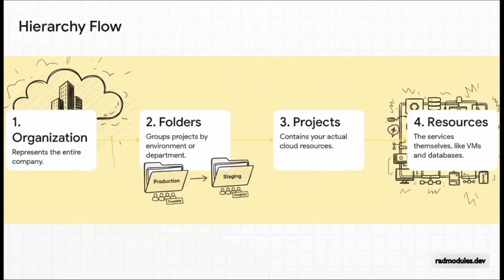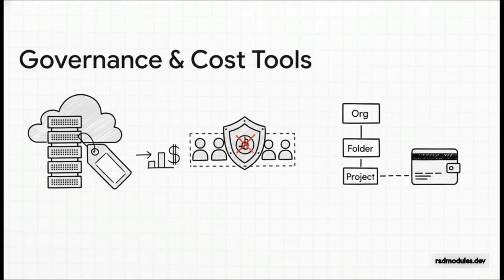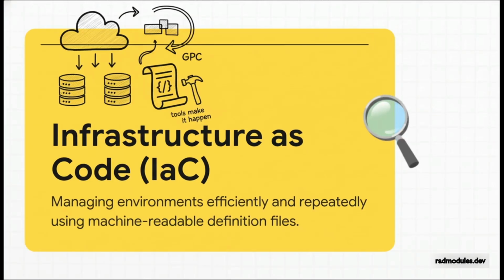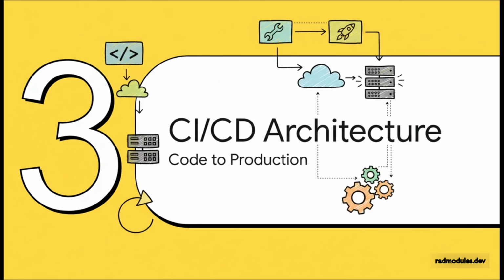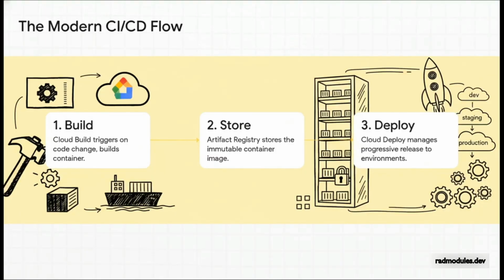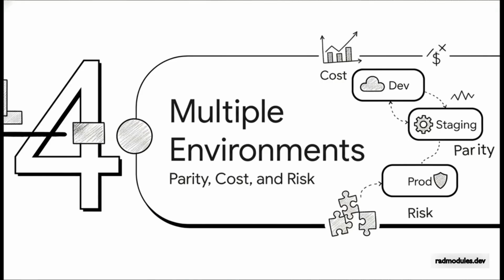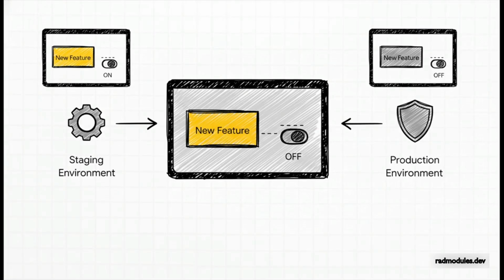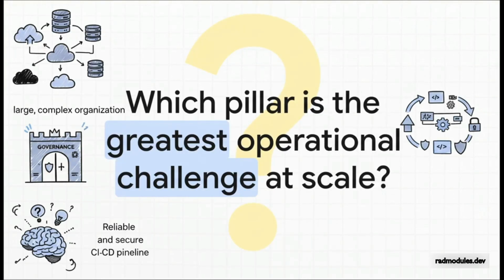PDE Certification Guide: Section 1 — Bootstrapping and maintaining a Google Cloud organization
This guide helps candidates preparing for the Google Cloud Professional Cloud DevOps Engineer (PDE) certification explore Section 1 of the exam. It walks you through how these concepts are practically implemented in the provided Terraform codebase (modules/App_CloudRun and modules/App_GKE). By exploring the GCP Console and corresponding code, you will gain hands-on context for these critical DevOps topics.

Three modules are relevant to this section: App CloudRun, which deploys serverless containerised applications on Cloud Run; App GKE, which deploys containerised workloads on GKE Autopilot; and App GCP, which provides the shared foundational infrastructure consumed by both application modules.